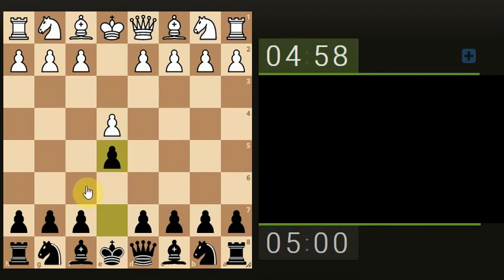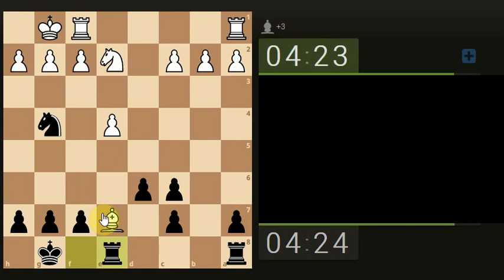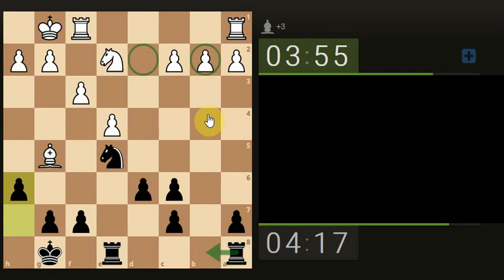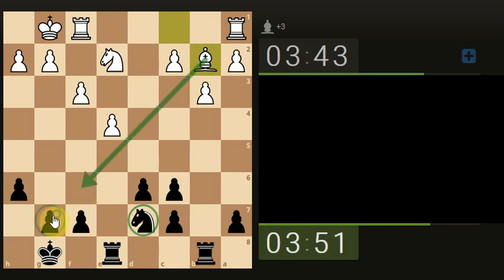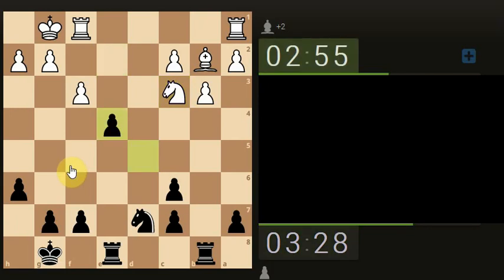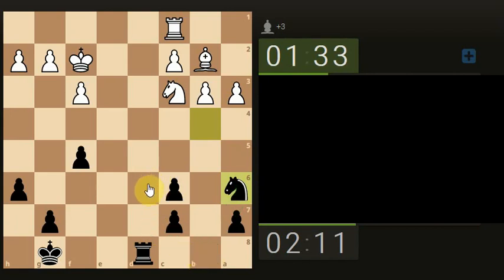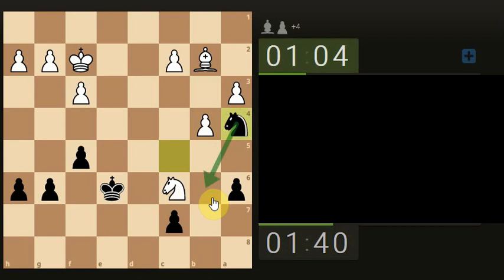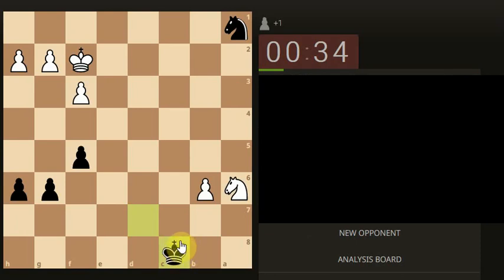Never gonna give up :O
Now there's a need to Chess Train hard - 75%(plus) is Mine or my opponents Error :O